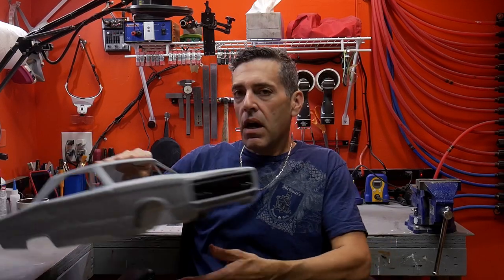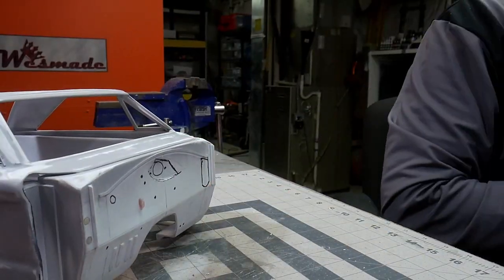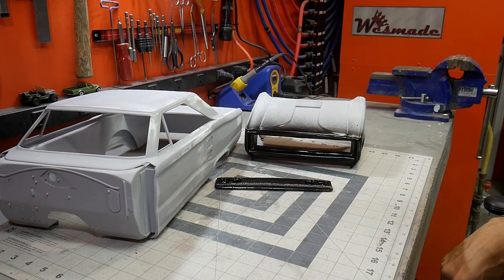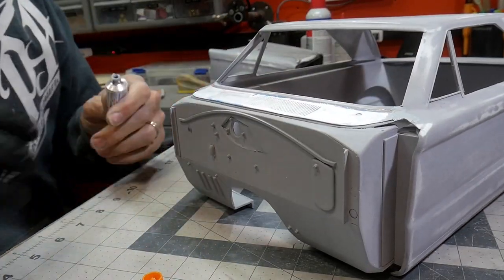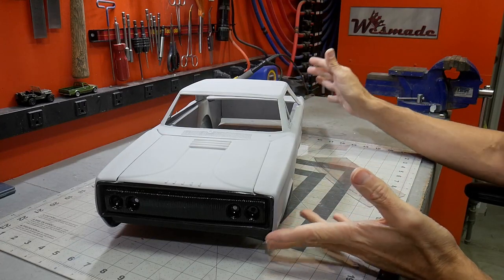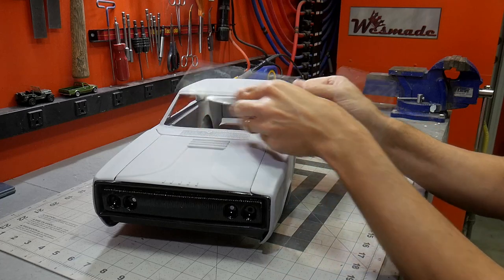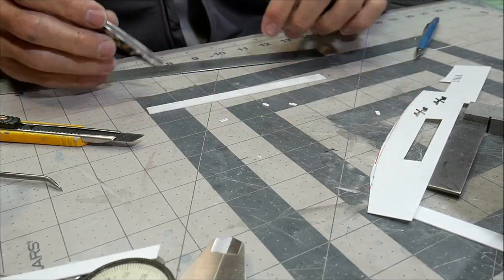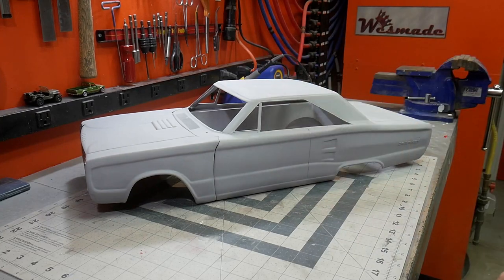Dodge Coronet '67 (3) - Taillights, Windows and Finish Details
This is a 1:8 scale body designed as a drag car.

T-Shirts to Support the Builds:

wes_made

Not Quite Generic
Realeased By TeknoAxe / Matthew Huffaker